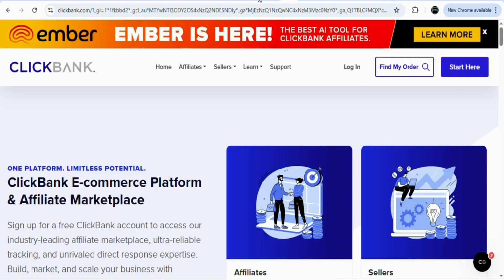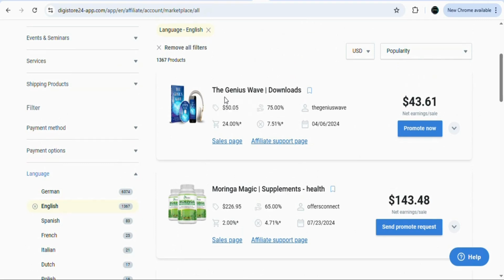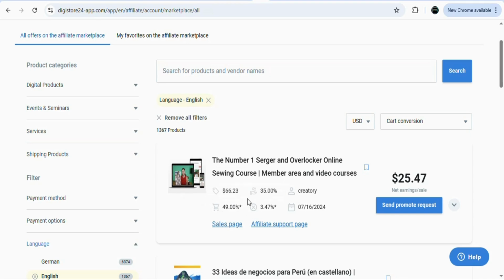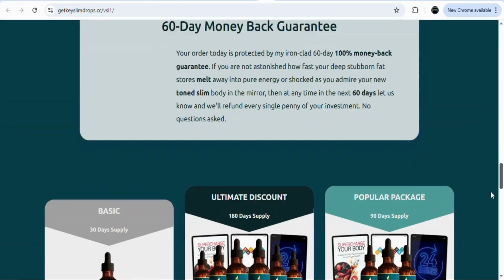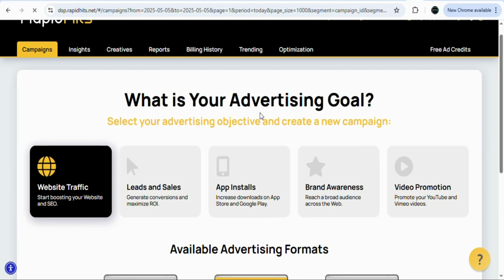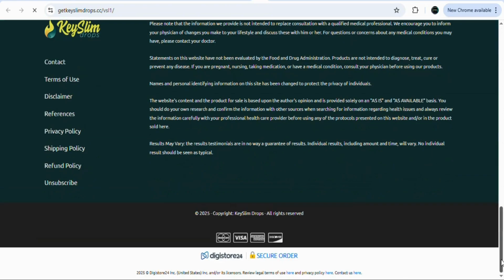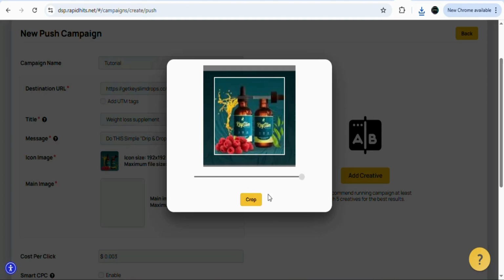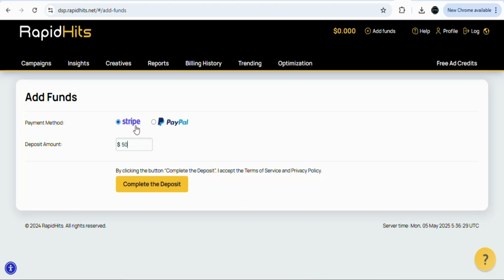Fastest Way To Make $5,000 / Week On Digistore24 Affiliate Marketing For Beginners